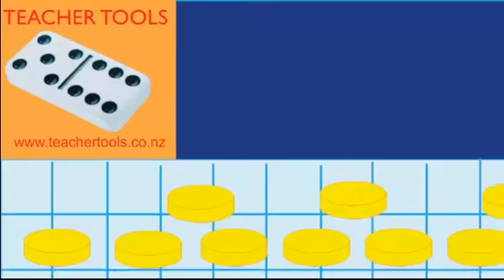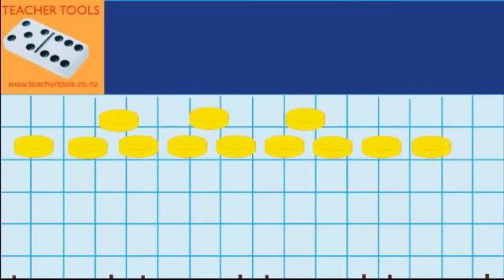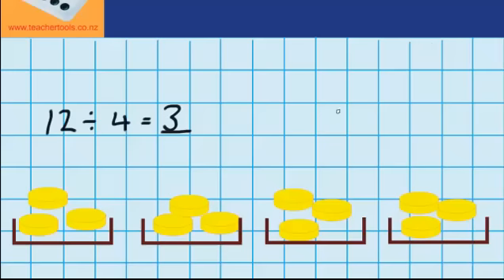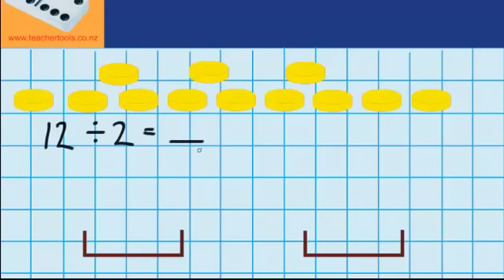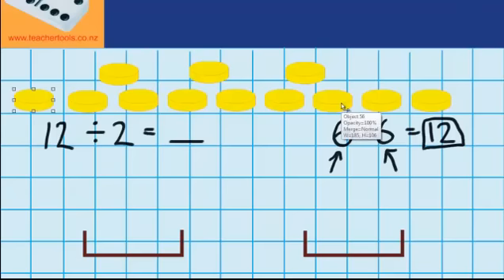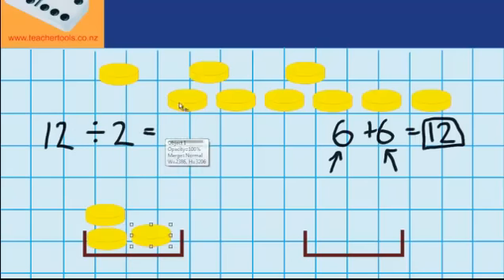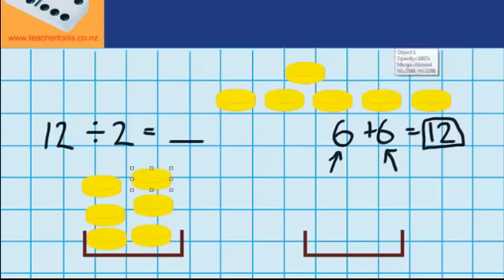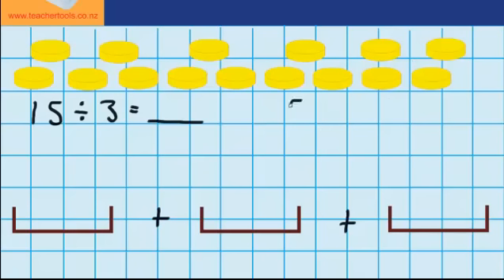Pirate Crews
Pirate Crews, numeracy, maths, lessons, Teacher Tools, Fractions, decimals and percentages